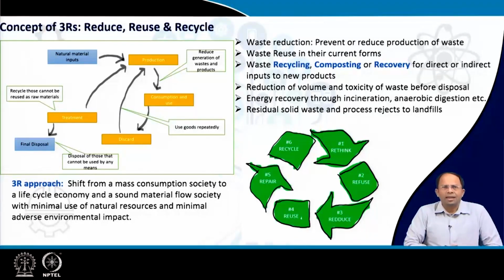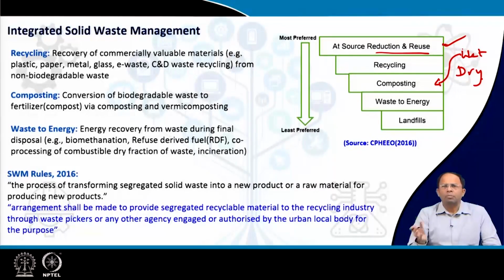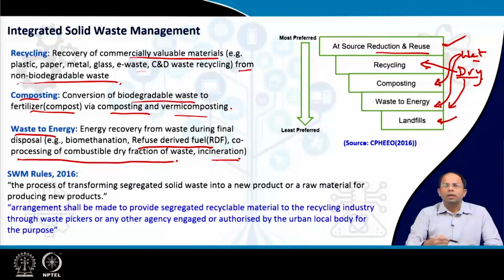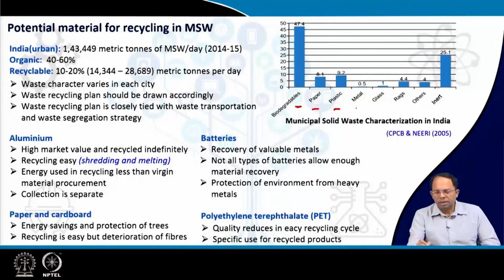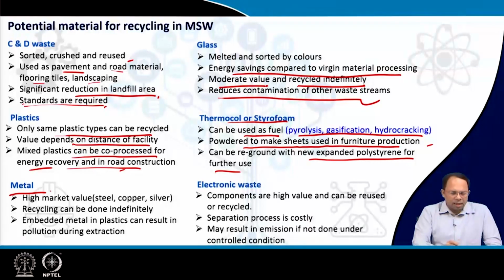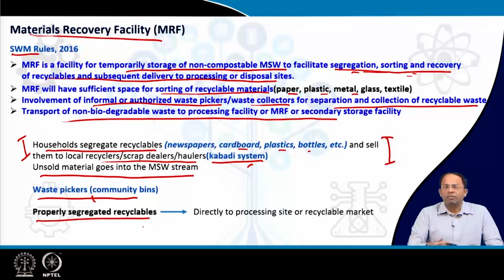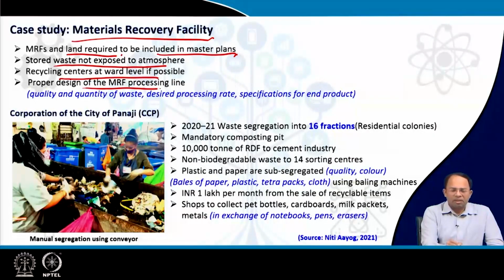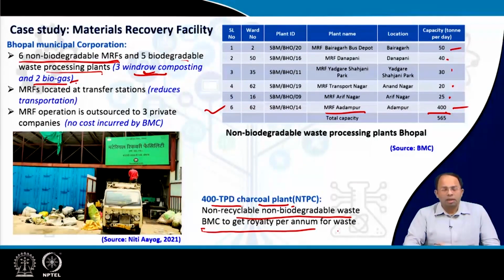LECTURE 26: WASTE PROCESSING, RECYCLING AND RECOVERY PART 1